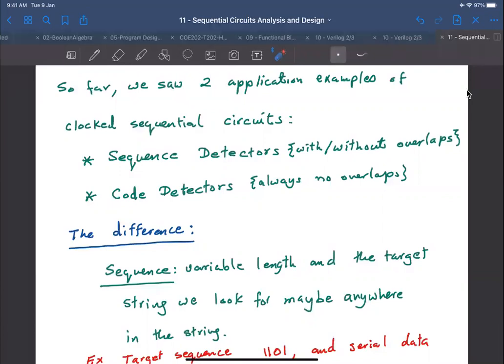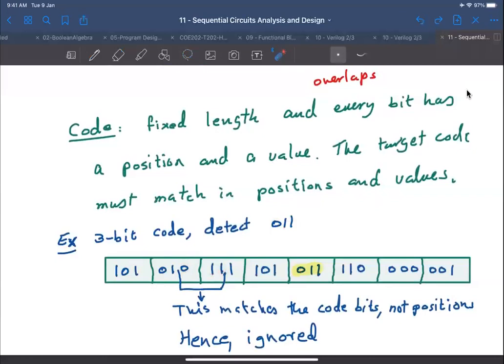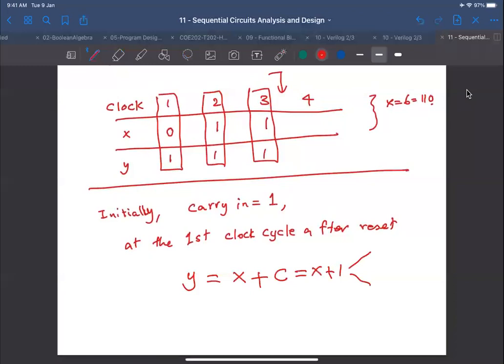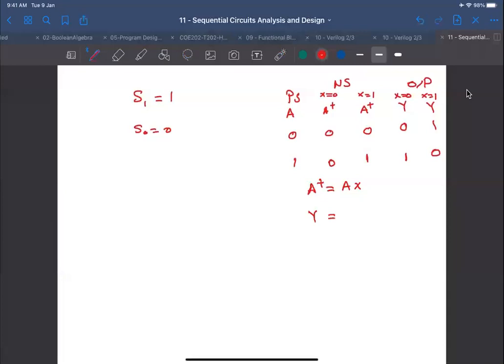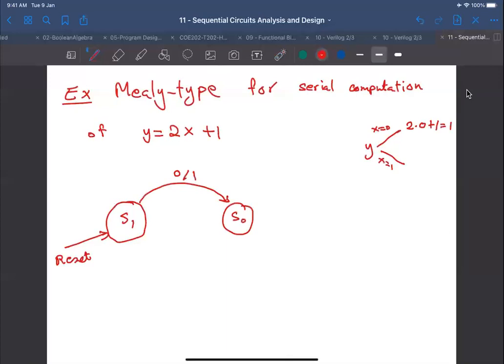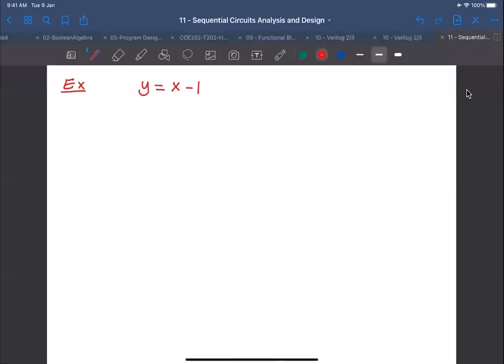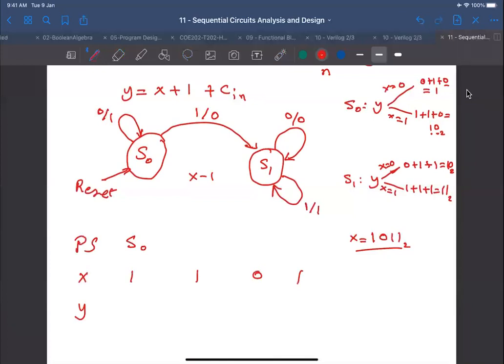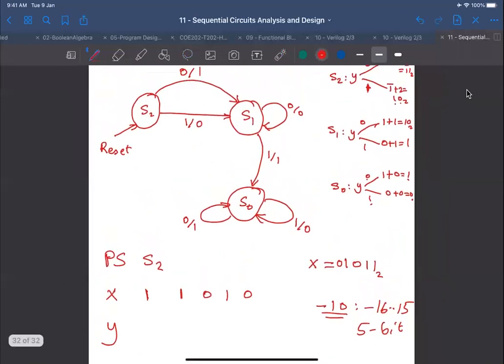Lecture 34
Clocked Sequential Circuits Design Examples: Serial Arithmetic Computation.

Topics:
00:00:00 Sequence Vs. Code Detectors
00:08:27 Design of Serial Arithmetic Circuits